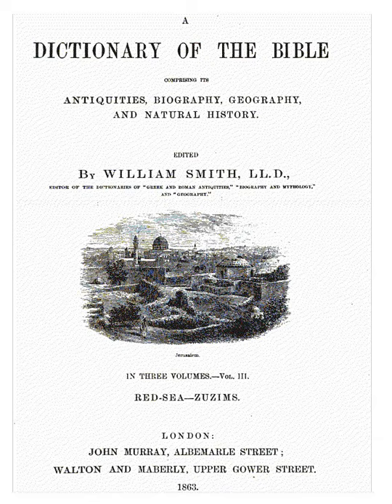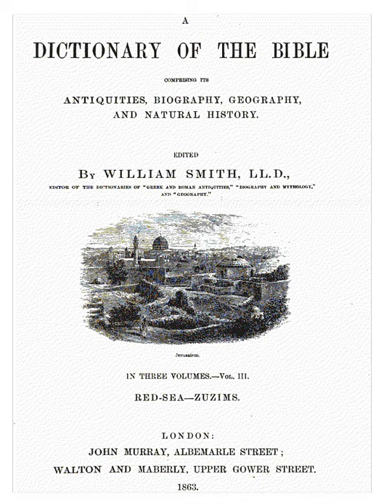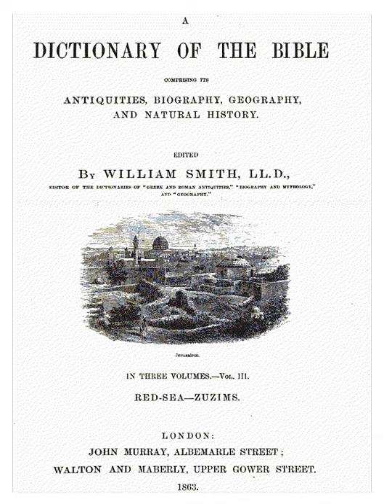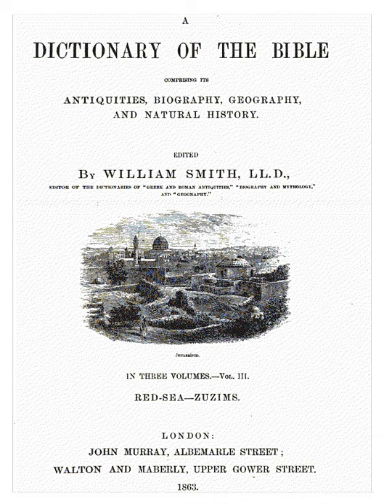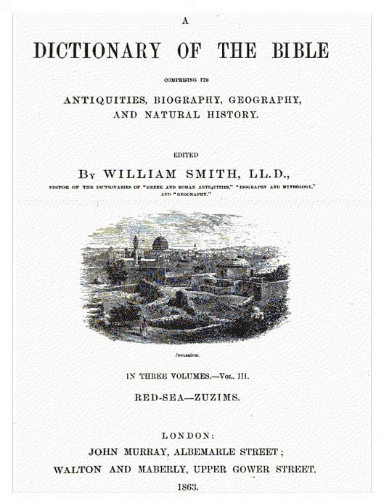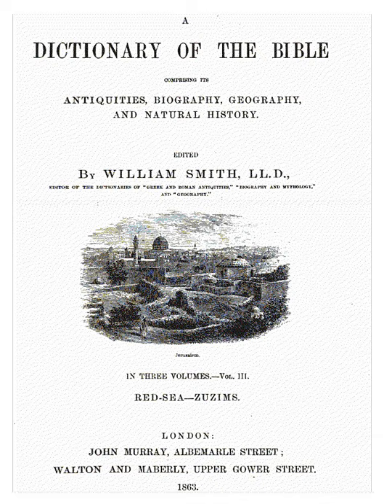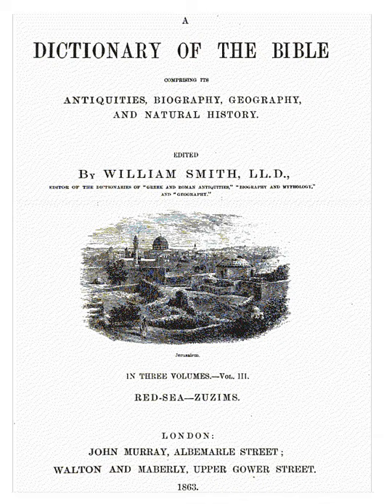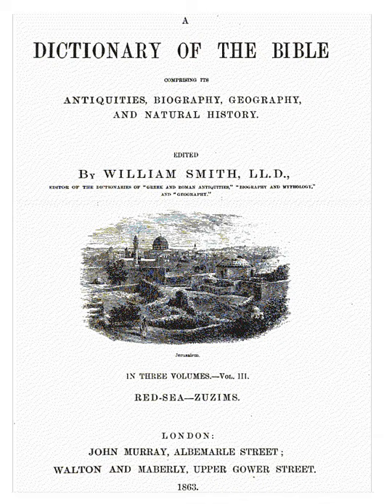List of biblical names | Wikipedia audio article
This is an audio version of the Wikipedia Article:
List of biblical names

SUMMARY
This page introduces a list of proper names from the Bible.
Some of the names are given with a proposed etymological meaning. For further information on the names included on the list, the reader may consult the sources listed below in the References and External Links.